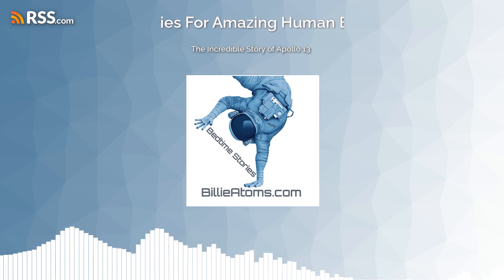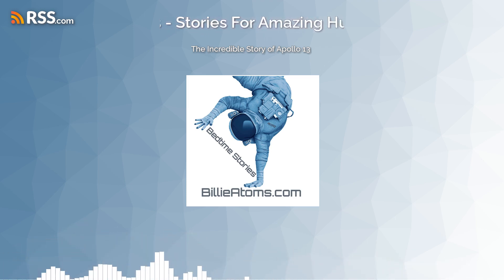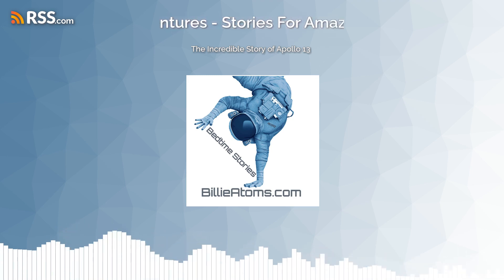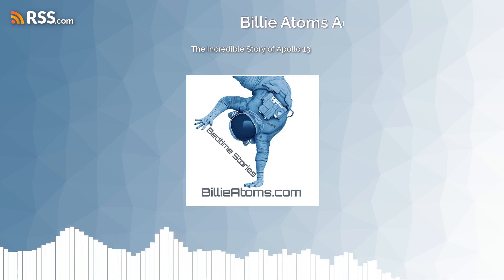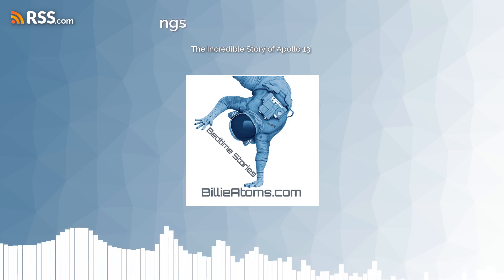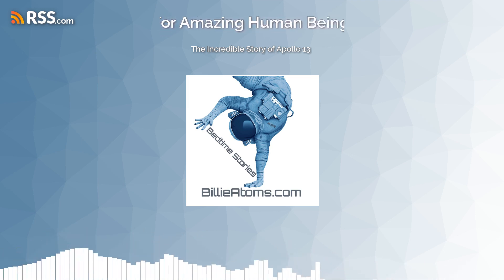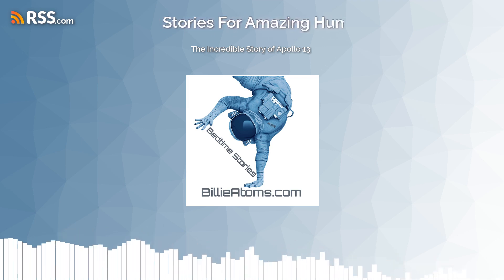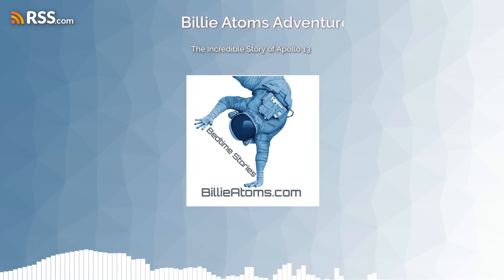The Incredible Story of Apollo 13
Apollo 13 was meant to be a moon landing mission, a major explosion changed everything.